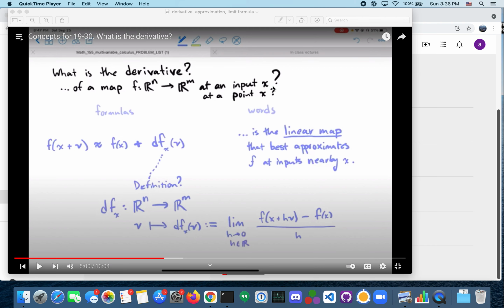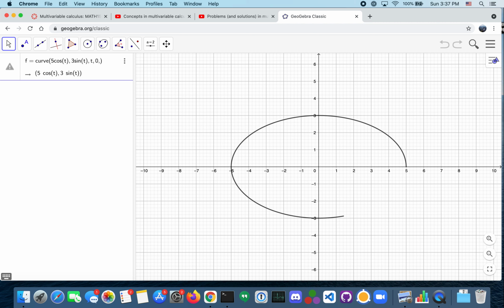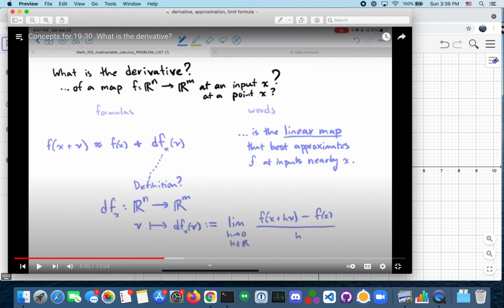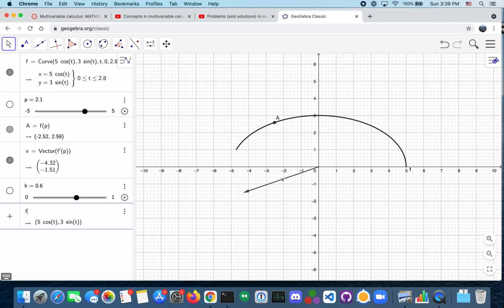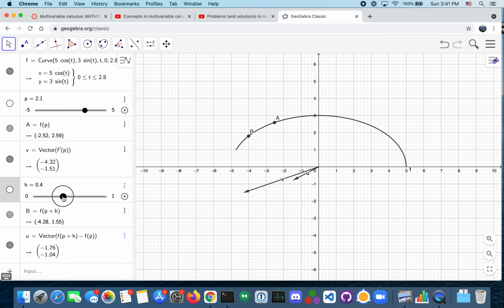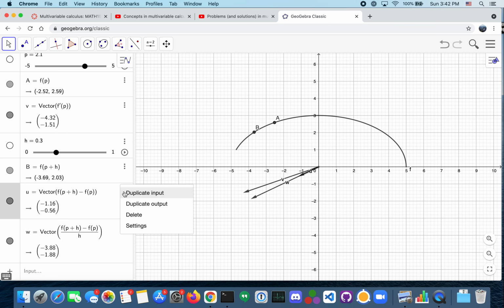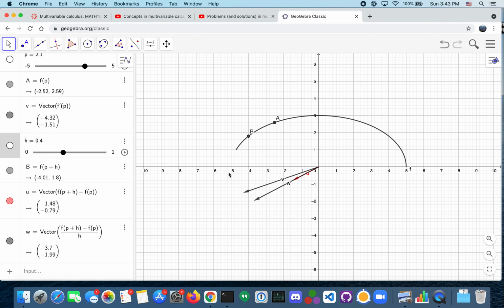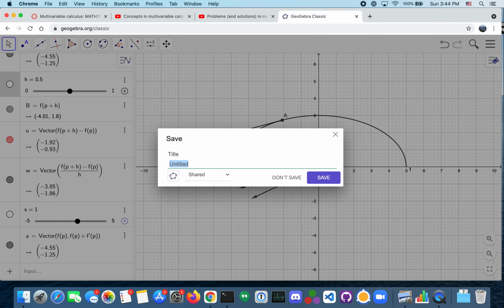Concepts 19-30. Derivative limit formula in pictures